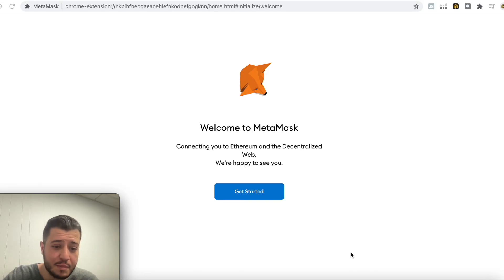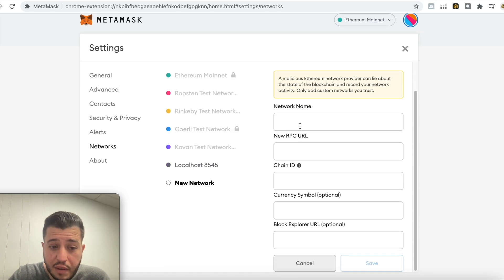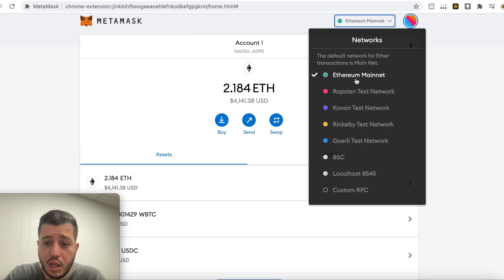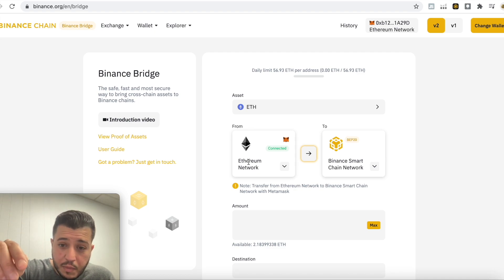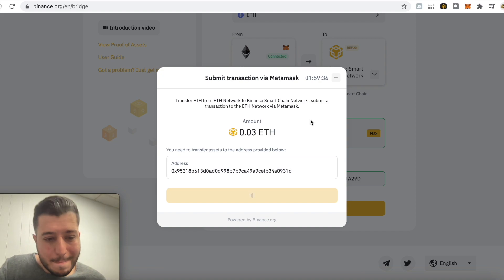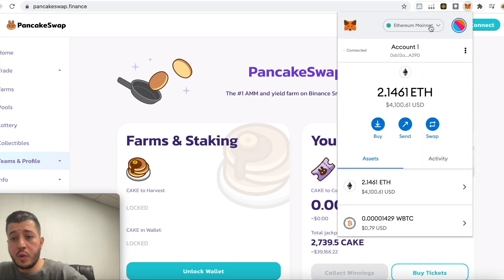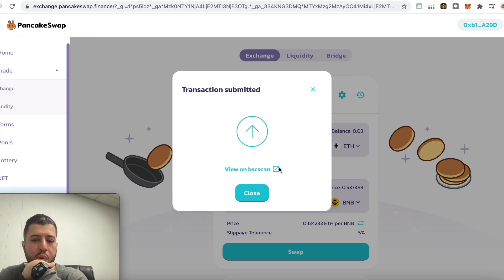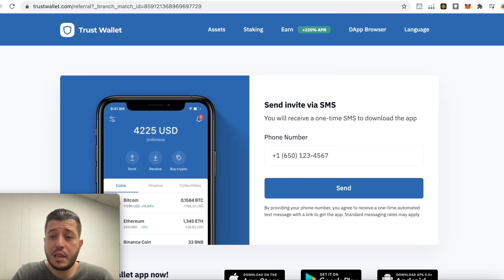Bridging ETH from Ethereum Metamask to BNB Metamask in the USA - Tutorial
PLEASE WATCH MY updated tutorial - because you will get stuck without BNB on your new wallet

Please do you own research.

Guys if you're interested in downloading voyager app. Use my code below to earn a free $25 !!